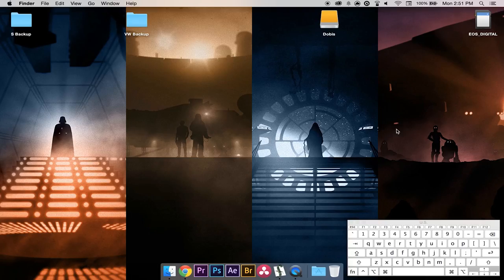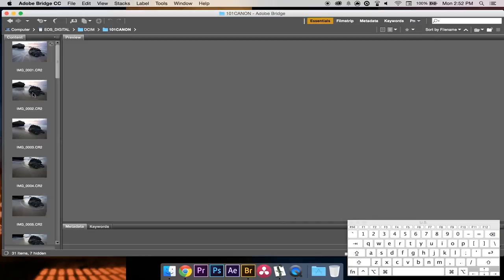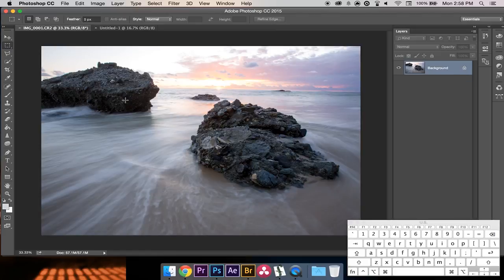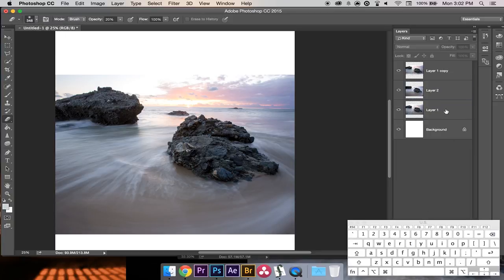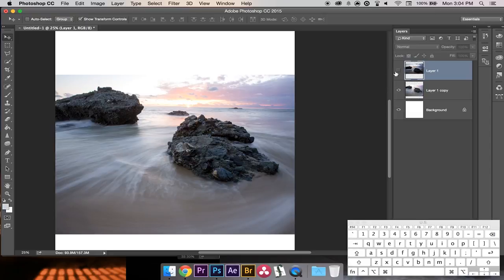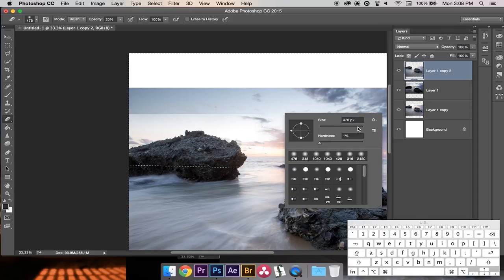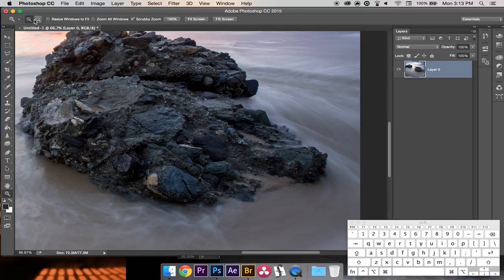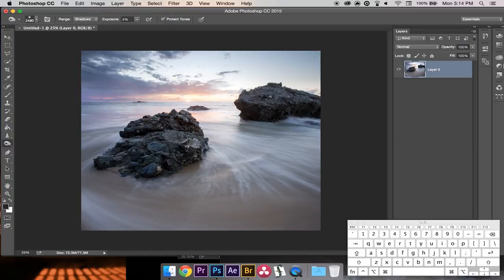Photography Edits | Compositing a Seascape Photo.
Hey Everyone! So this video is for those looking to edit a composite. It's technical, but I hope I made it easy enough to understand. If you need to pause the video or scrub back, please do that. Hope you can learn from this video.

for more of my work.